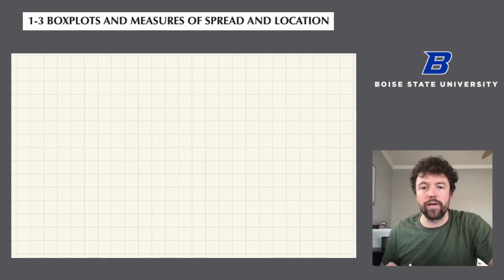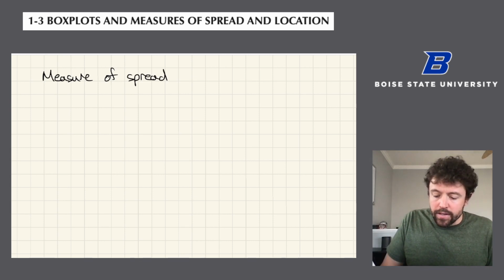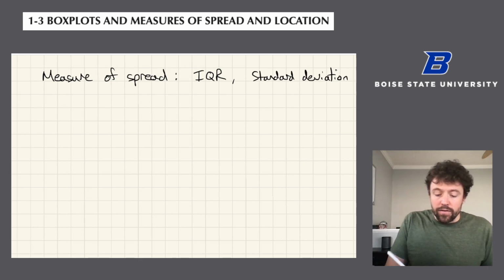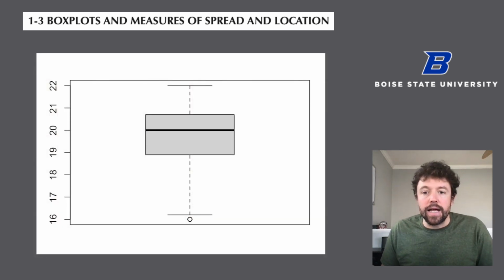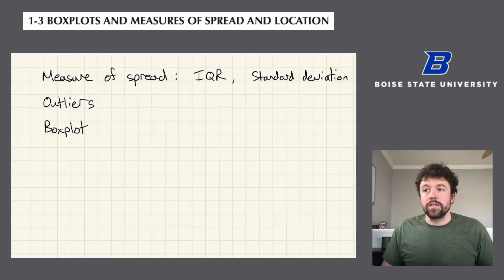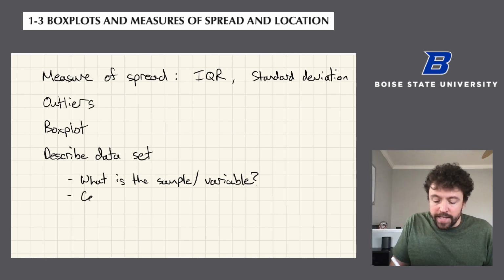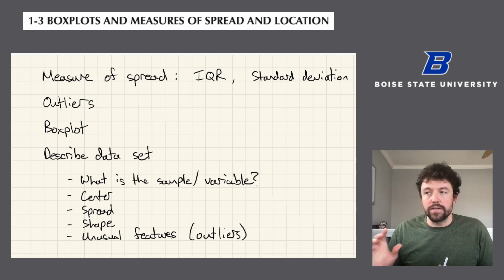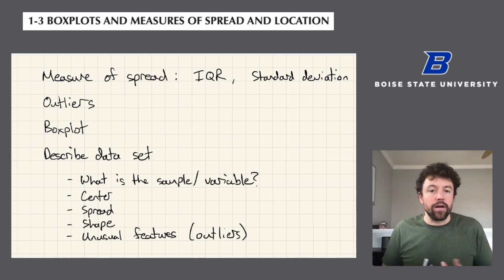1-3: Boxplots and Measures of Spread and Location